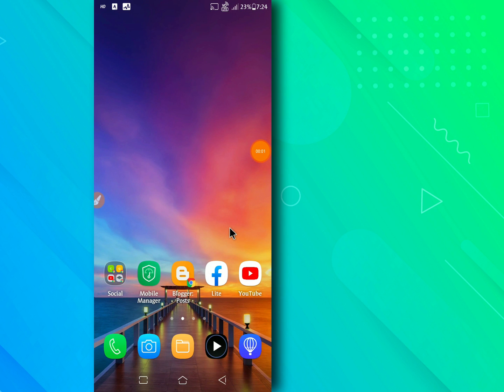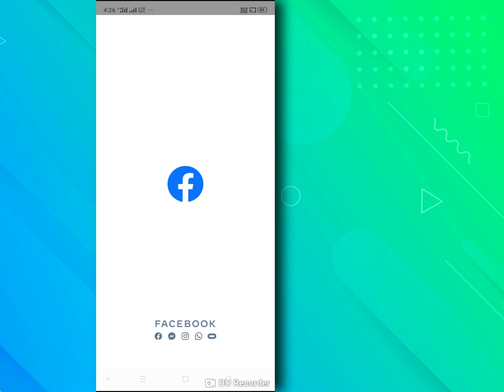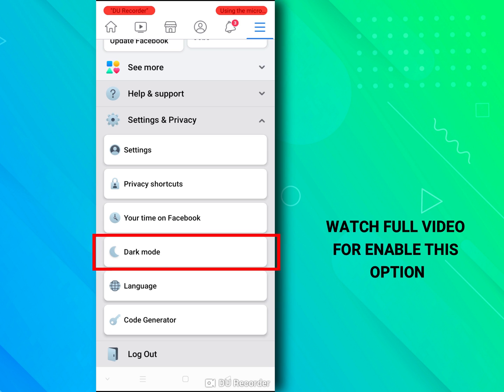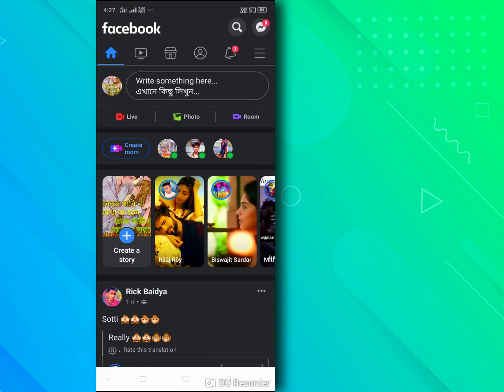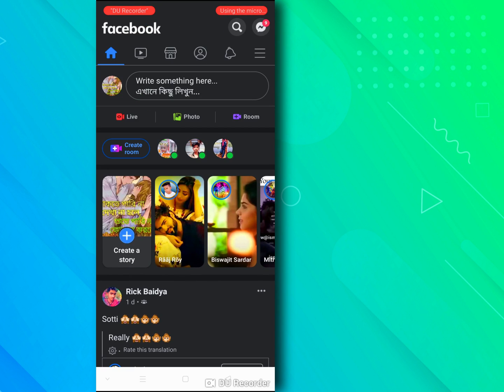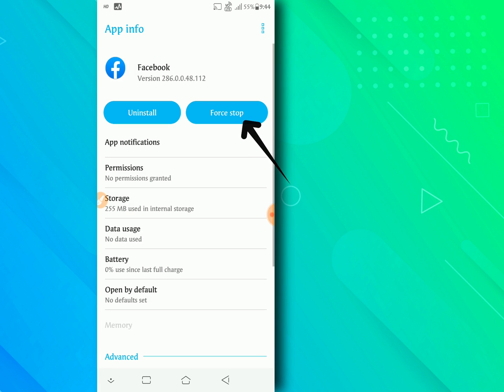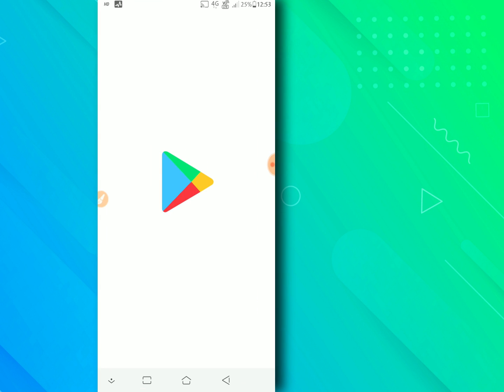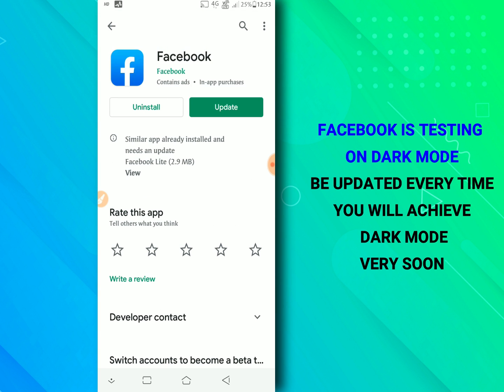How to Enable Dark Theme in Facebook app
How to enable dark mode in facebook app

Hello everyone, in this showing how to enable night theme in facebook.

Facebook is testing on dark mode, some users already have, be updated every time you will achieve dark mode soon.